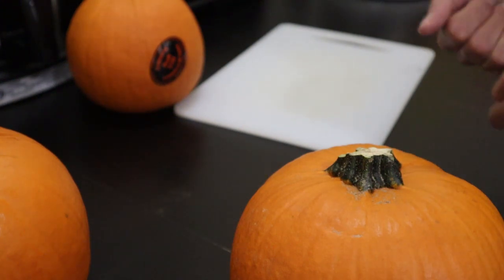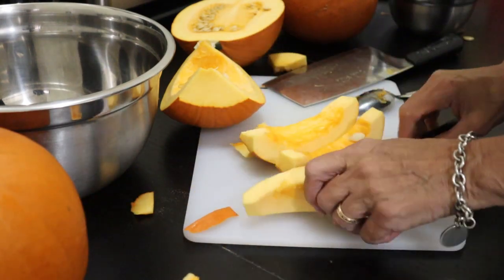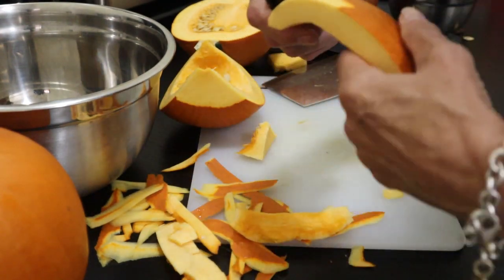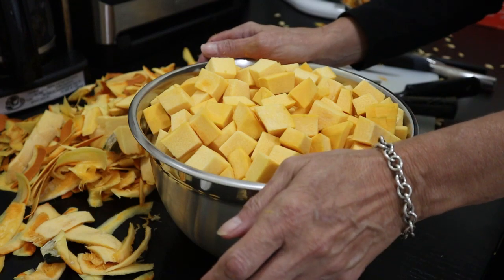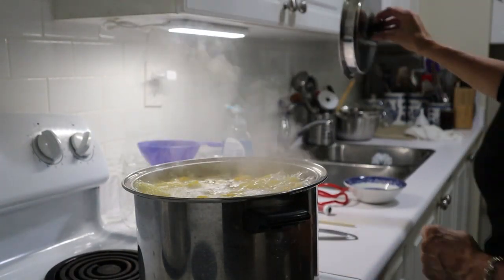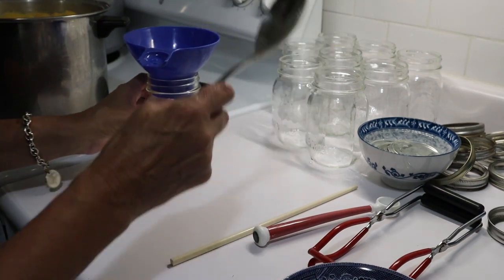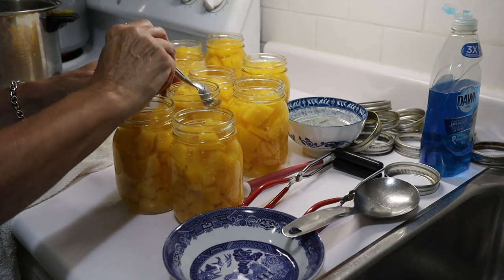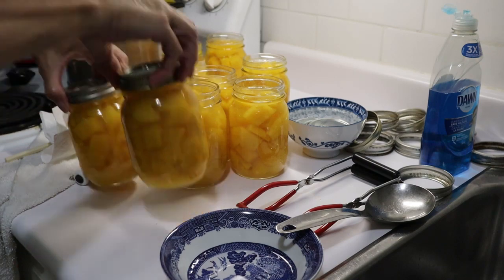Canning Pumpkin - Perhaps I will FREEZE the Next batch